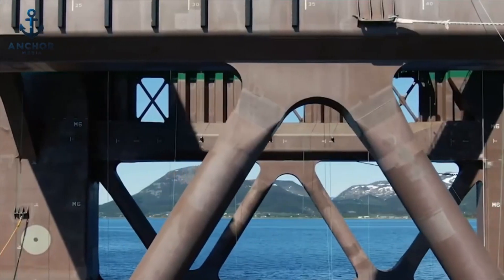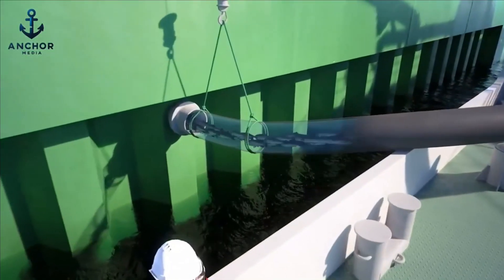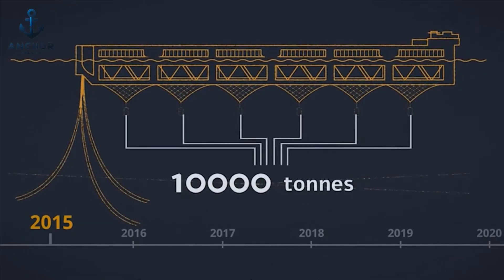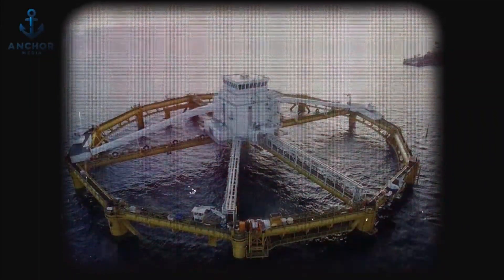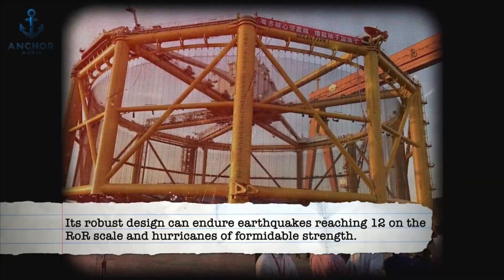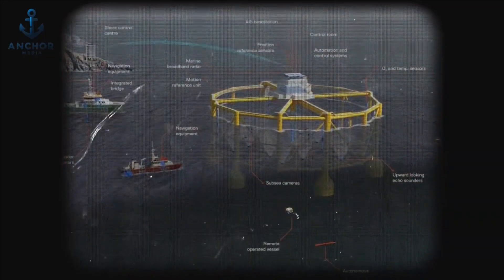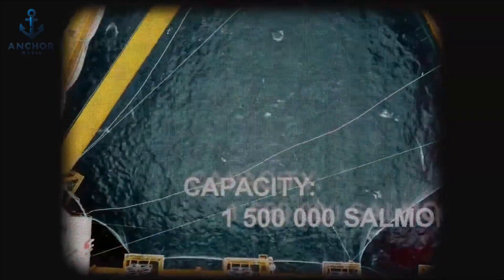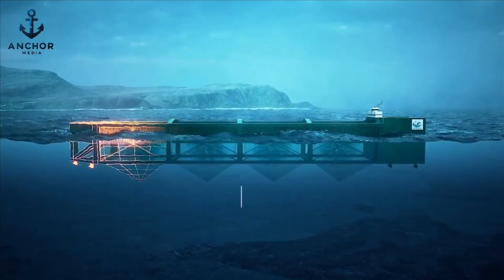Inside the World’s Largest Fish Farm That Breeds 2 MILLION Salmon at Sea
Dive into the future of seafood with Havfarm, the world’s largest fish farm, and Ocean Farm 1, a cutting-edge marvel of aquaculture technology. Stretching 430 meters long, Havfarm can hold 10,000 tons of salmon—over 2 million fish—while Ocean Farm 1 uses 20,000 sensors for full automation, maturing 1.5 million fish in 14 months. Explore how these innovations are revolutionizing sustainable fish farming!